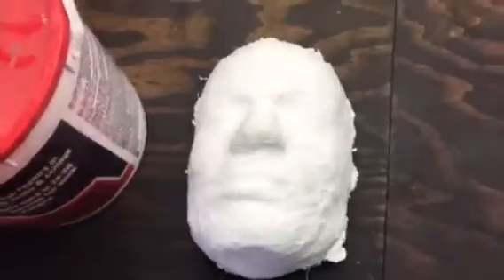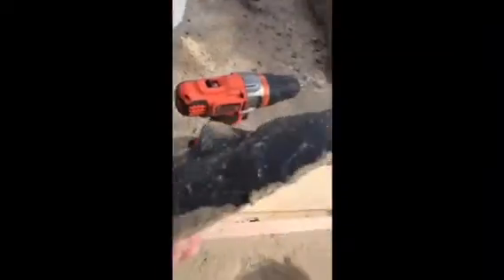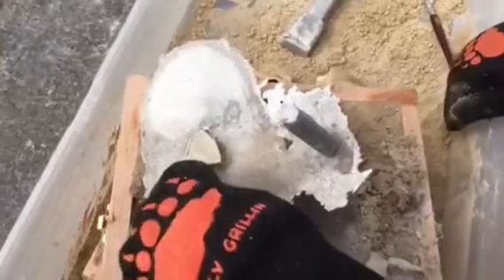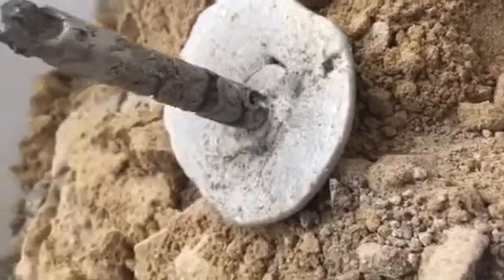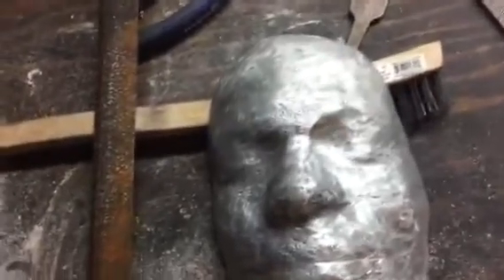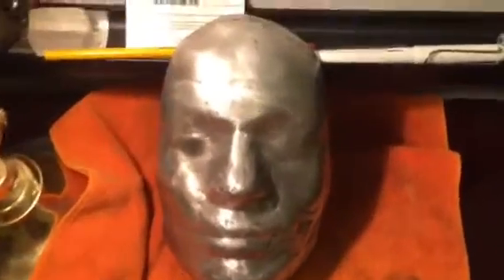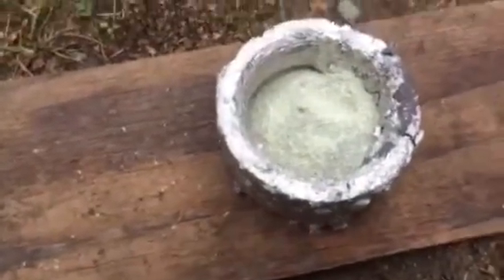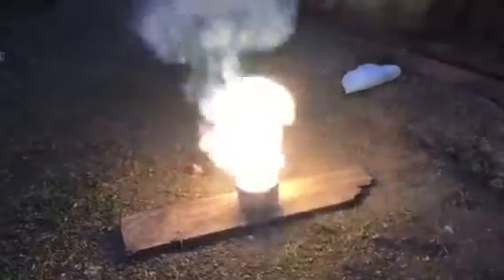Aluminum cast face mold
I used a mask made in school to create an aluminum casting and then sanded it to a nice finish. I apologize for how the footage flips from side to side but there was nothing I could do to retake it. Hopefully you can still enjoy it.